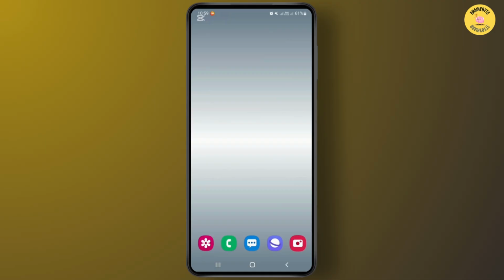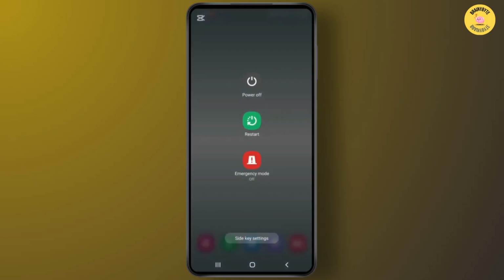How to Fix Samsung Settings Not Opening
Is your Samsung phone’s Settings app not opening or crashing unexpectedly? This video will guide you through the steps to fix the Samsung Settings not opening issue quickly and easily. Whether you're asking, "Why won't my Samsung Settings open?" or need help troubleshooting this glitch, this tutorial has you covered. Learn how to restore access to your Settings app and get your device running smoothly again. Watch now to see how you can fix Samsung Settings not opening today!

Timestamps:
00:00 How to Fix Samsung Settings Not Opening
00:06 Why Won’t My Samsung Settings Open?